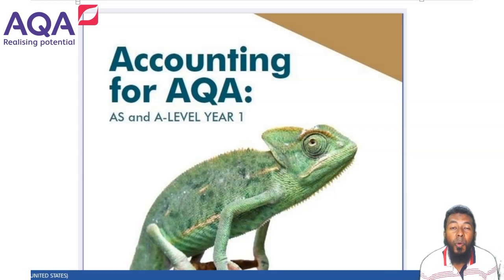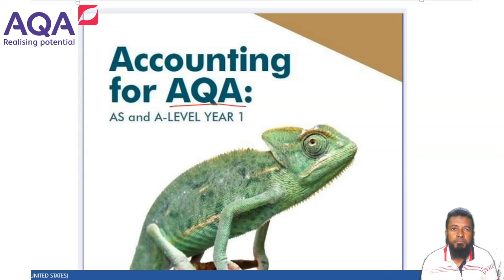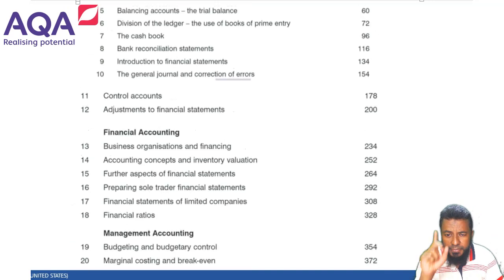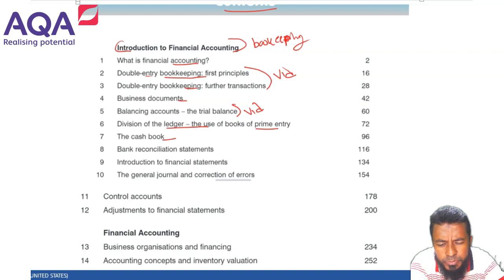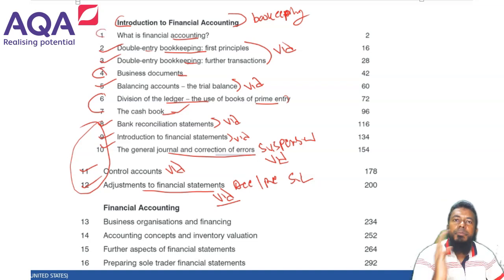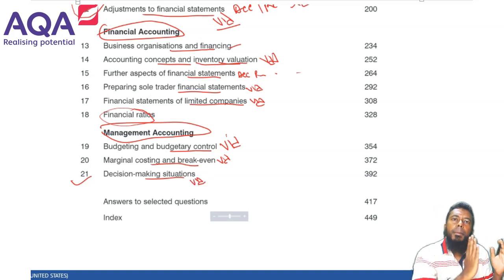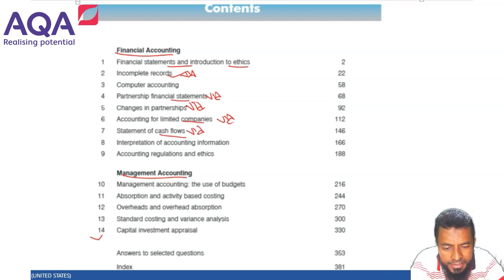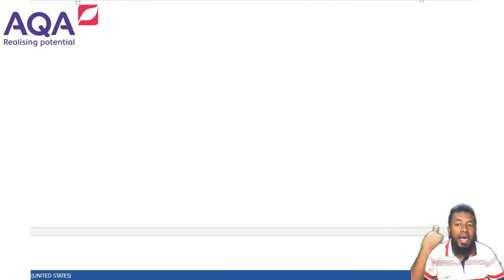AQA A level Accounting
This is an introductory video on AQA A Level Accounting. After the pandemic of Covid19, schools & colleges are reopening. This is a great opportunity to meet your friends and teachers, but you should follow safety measures as well. Couple of years ago AQA has updated its accounting A level exam style & syllabus. In this video, I have guided these issues. I have also pointed which chapter's video lectures are available and which I gonna make in future.

Please checkout some basic courses of Accounting specially for IGCSE, A level & AAT students:

Accounting lecture is a channel to help Accounting students across the globe.